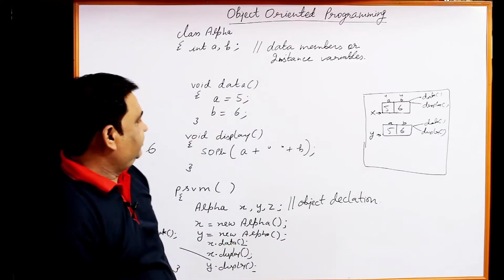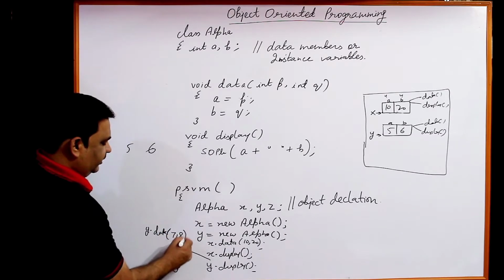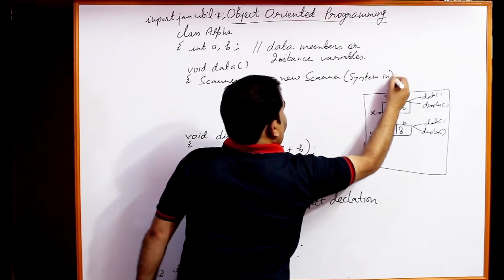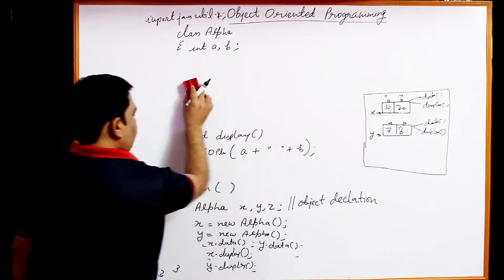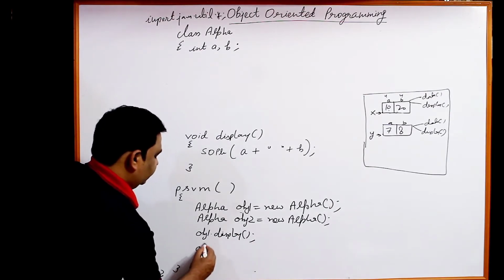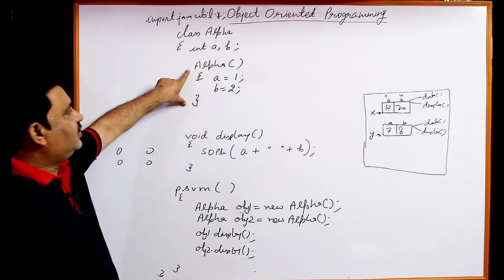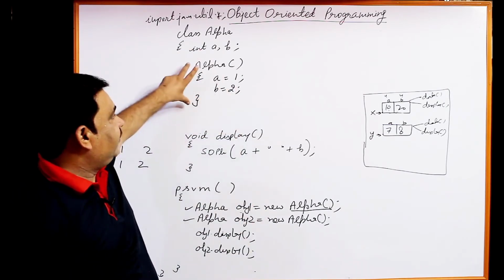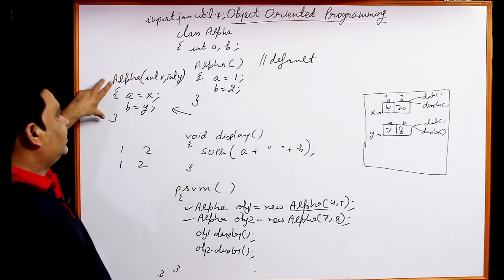Java OOPs Concept(Part-2) || Object Oriented Programming || Java Tutorial For Complete Beginners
Object:
Any entity that has state and behavior is known as an object. For example, a chair, pen, table, keyboard, bike, etc. It can be physical or logical.

An Object can be defined as an instance of a class. An object contains an address and takes up some space in memory. Objects can communicate without knowing the details of each other's data or code. The only necessary thing is the type of message accepted and the type of response returned by the objects.

Example: A dog is an object because it has states like color, name, breed, etc. as well as behaviors like wagging the tail, barking, eating, etc.